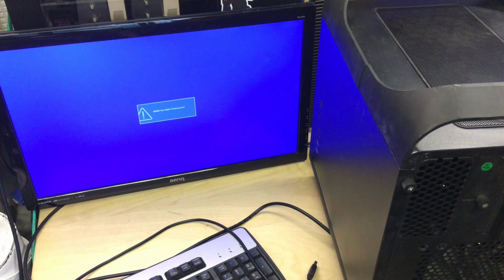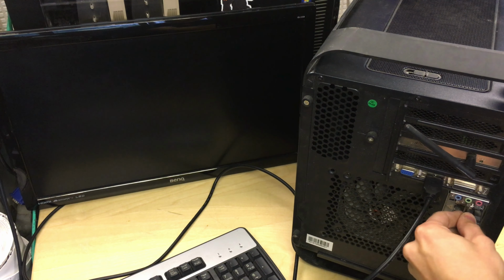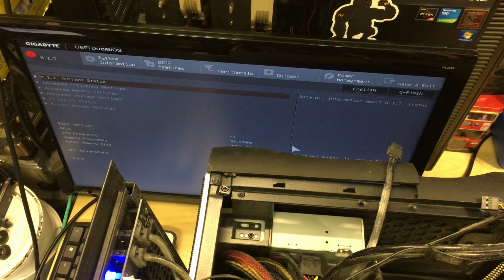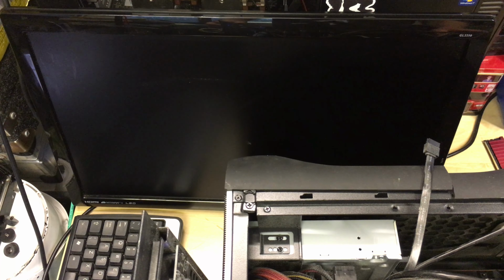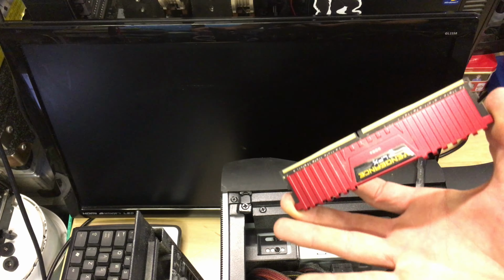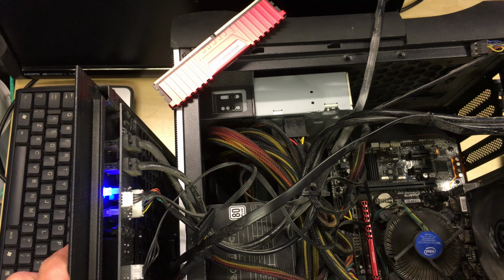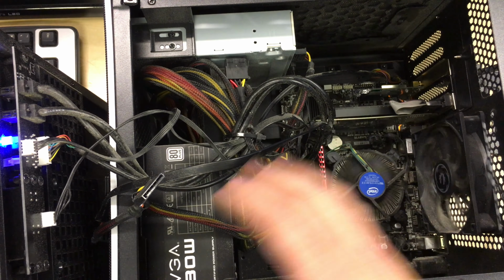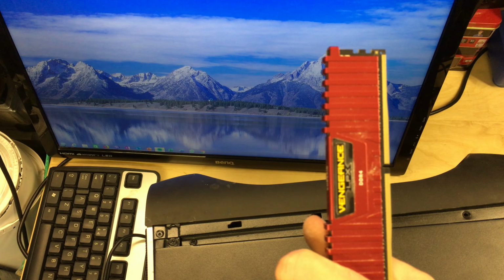Facebook Marketplace Mystery PC for Repair - No Post / Reboot Loop Diagnosis & Troubleshooting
In this video I will be inspecting, testing and troubleshooting a computer that I purchased from Facebook marketplace. This PC was listed with minimal information and no specifications at all or details of the fault other than "Computer for parts or repair" with the description saying "might need motherboard".

I chose to take the chance on this system as I liked the Bitfenix Prodigy M case it is built in. I could also see that it contained a PCI WiFi card and dedicated graphics card of some description. Not sure at that point if it could have been a lower spec gaming PC system.
I'd also noticed USB3 and HDMI ports on the motherboard, meaning it should be 'relatively new'.
Given that I figured it was a worthwhile gamble in parts that would 'probably work' to get my moneys worth. Since it could also potentially contain a power supply, processor, memory and SSD or hard drive, but of course that is unknown from the outside.

Will this computer be complete?
Will it turn on and function?..

- TIMESTAMPS:
0:00 - Intro
0:05 - Inspection & Background Story Info
2:27 - Initial Power-on Testing
3:55 - Opening The Case To Identify Components
7:30 - Removing Components To Troubleshoot
9:32 - Testing With Onboard Video Output
10:40 - Further Removing Of Components & Wiring
11:20 - Installing A Motherboard Buzzer Speaker
11:58 - POST Error Beep Code
12:41 - Testing Beep Without RAM / Memory Installed
13:23 - Trying Memory Module In Different Slot
14:07 - Trying A Different Memory Module
14:33 - Successful Power-on / POST Beep
15:23 - CPU Information In BIOS & Valuation
16:07 - Reboot Test Before Reinstalling Components
16:27 - Re-test With Both Memory Modules Reinstalled
19:09 - Reconnecting Wiring & Front Panel Headers
19:50 - Installing Graphics Card & WiFi Card
20:59 - Final Power-on & Windows Boot Test
21:40 - Windows Loaded Up & Finishing Summary

Video recorded in 4K Ultra-HD using an iPhone 6S.